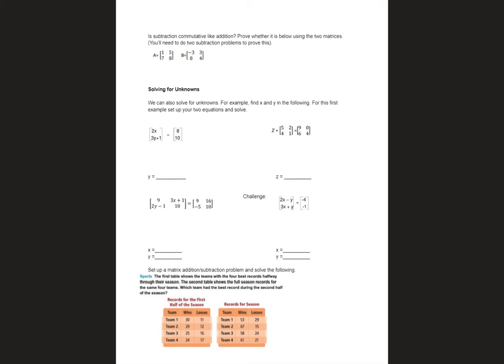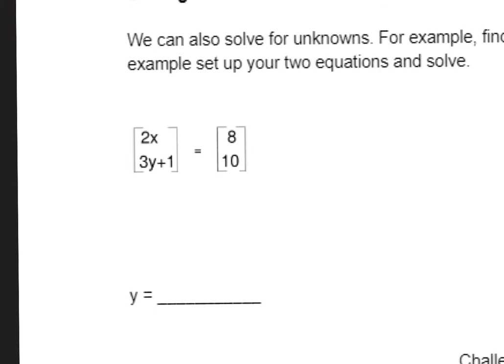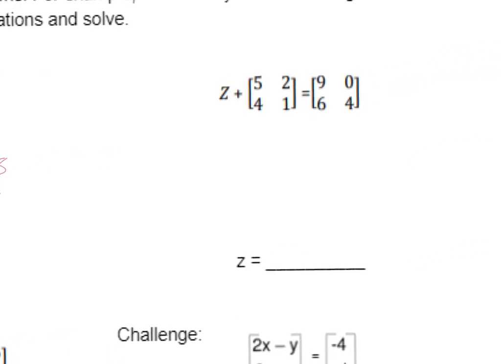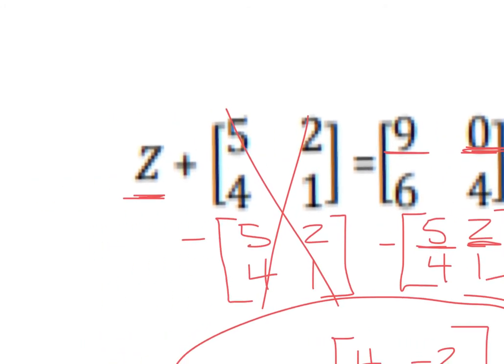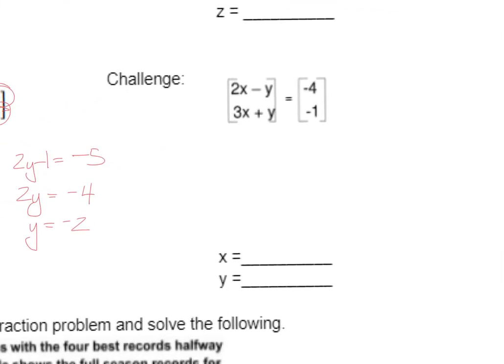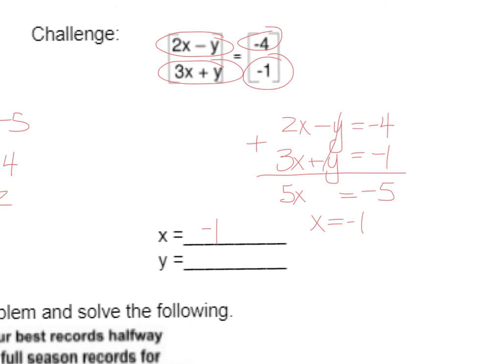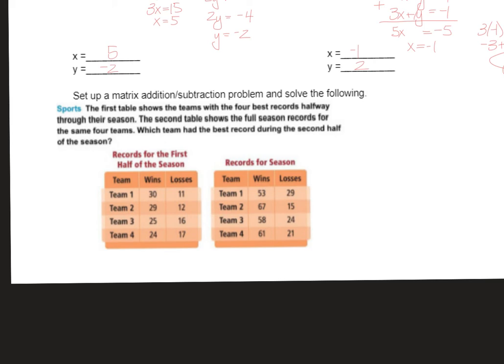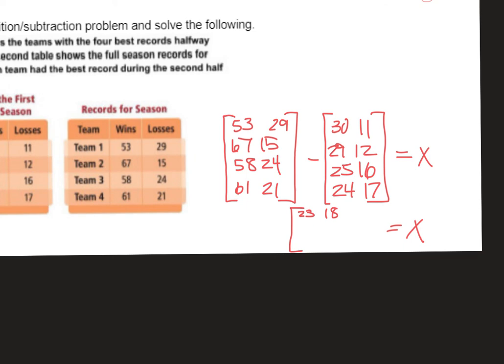Section 12.1 Updated